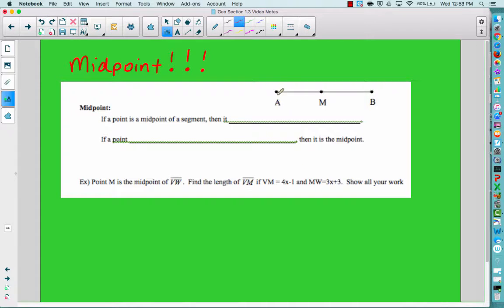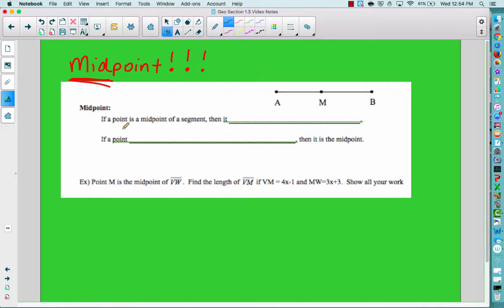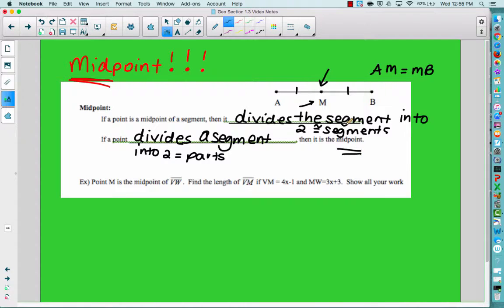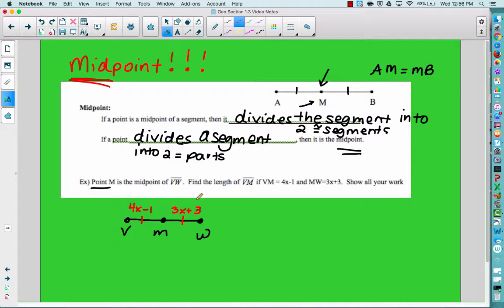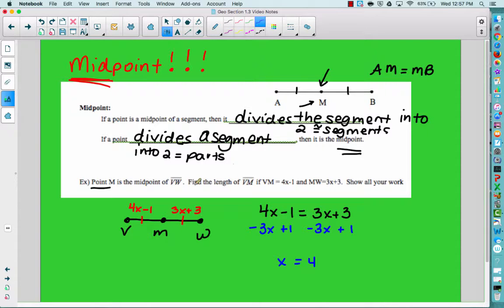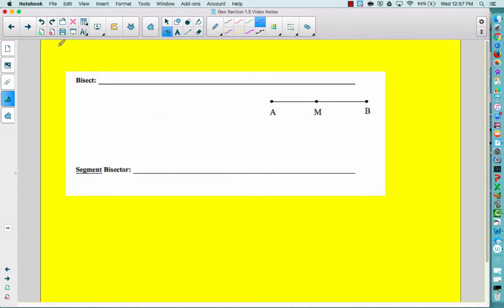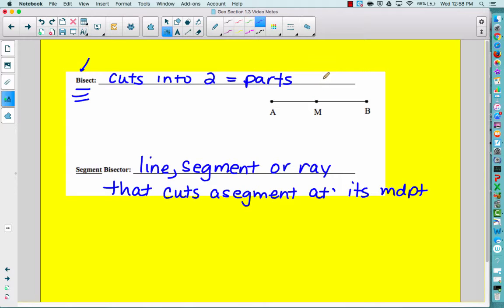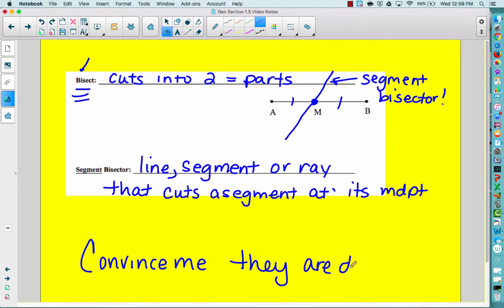Coach Fred's Geo ~ Distance, Segment Addition and Midpoint (Part 2)